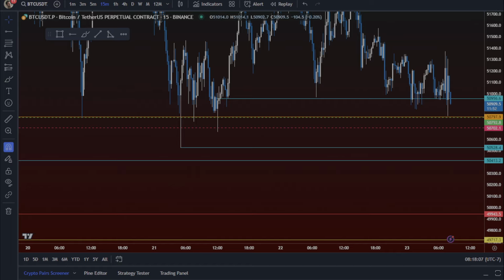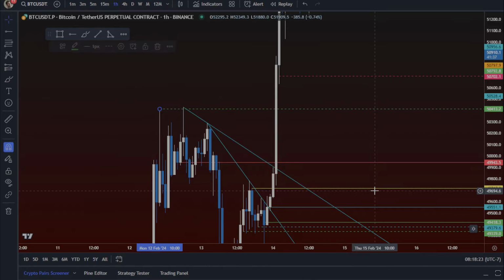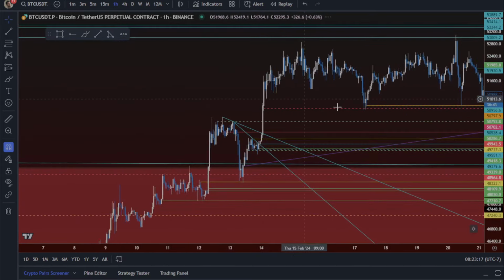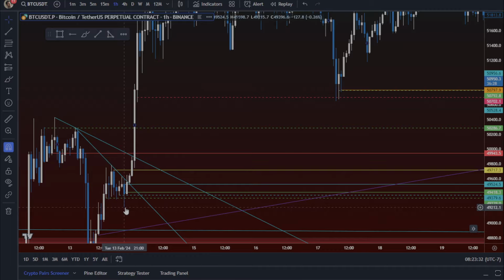Butterfly Effect 2 L19: Trading Master Timeframes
+ GOOD EXCHANGES

Welcome to Butterfly Effect 2. Today we're going over Trading Master Timeframes

Timecodes
0:00